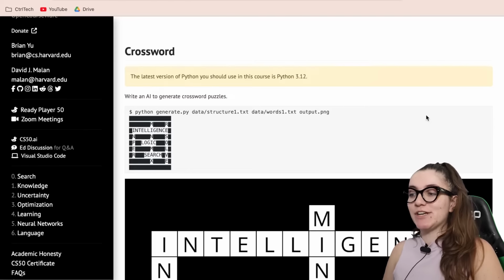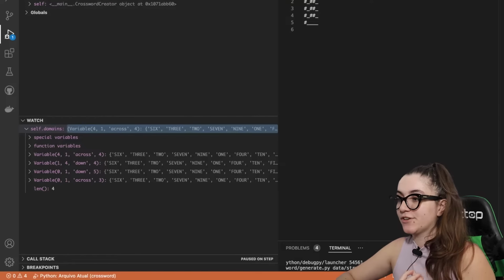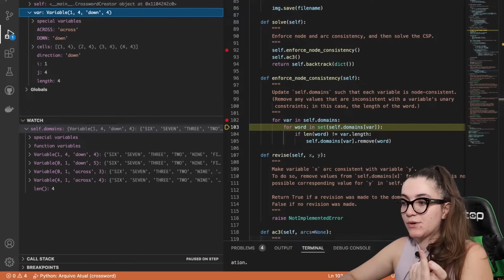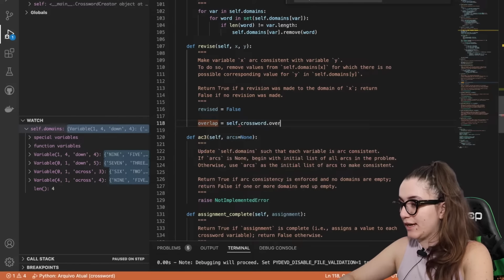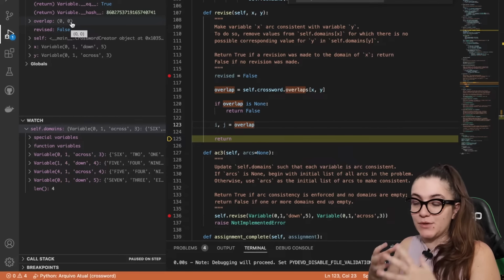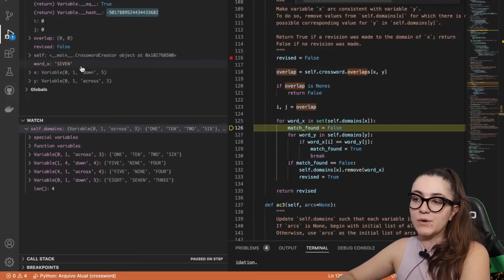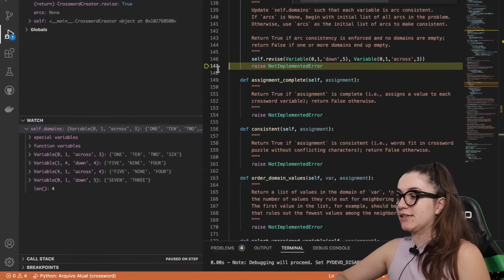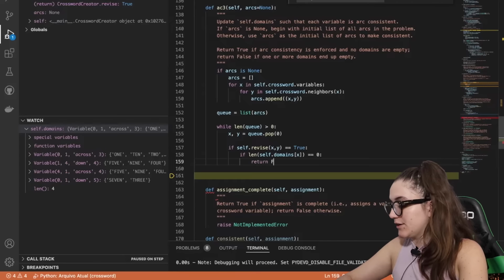(CS50 AI) CROSSWORDS - PROJECT 3 | SOLUTION